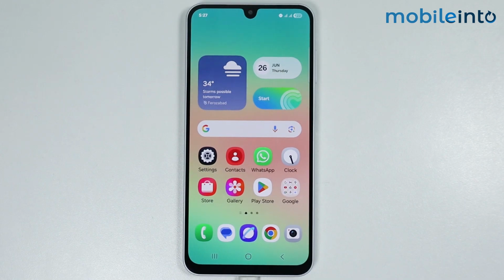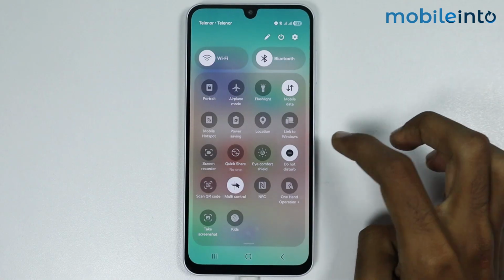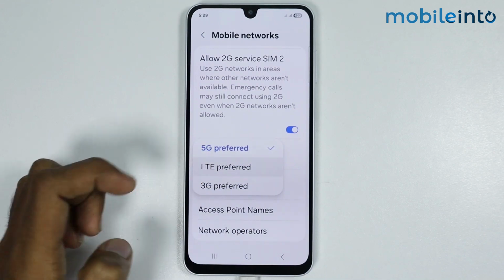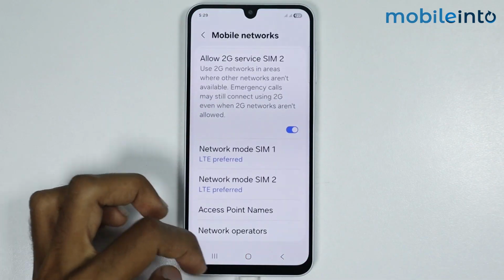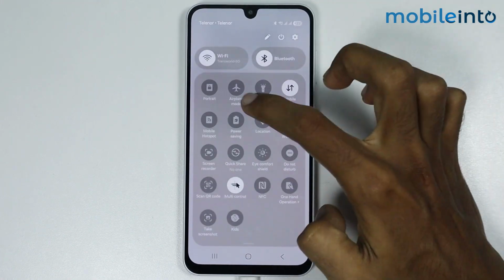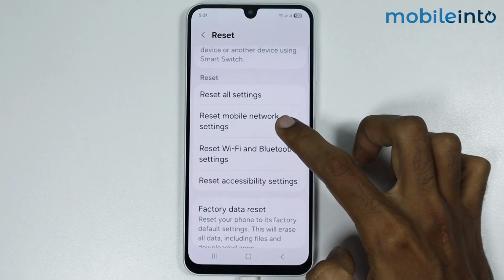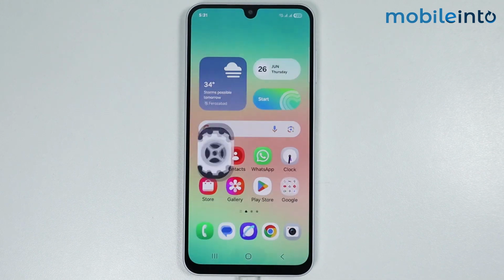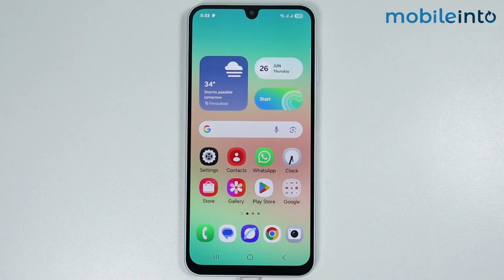[Fixed] Samsung: Not Showing & Receiving Incoming Calls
In this video we will learn how you can fix samsung galaxy phone not receiving phone calls. If you are facing samsung incoming call not showing or solve call not showing on samsung screen, follow these steps.